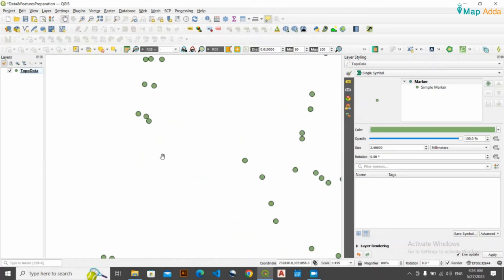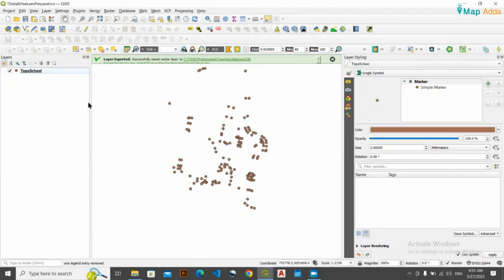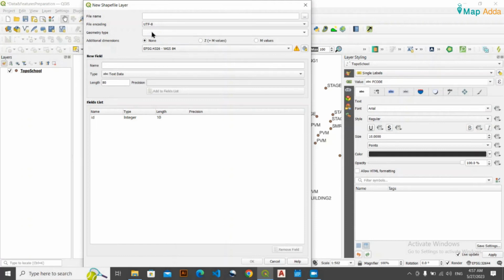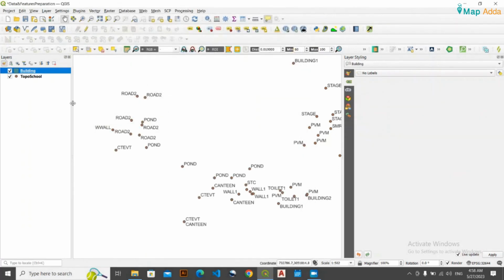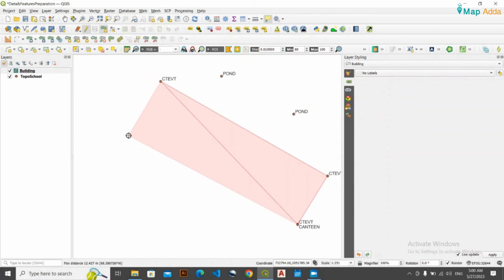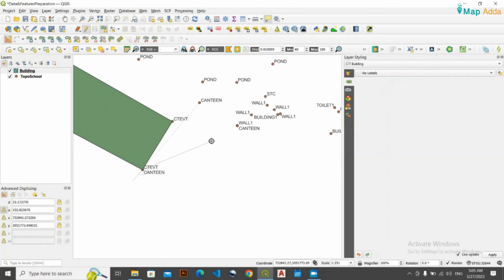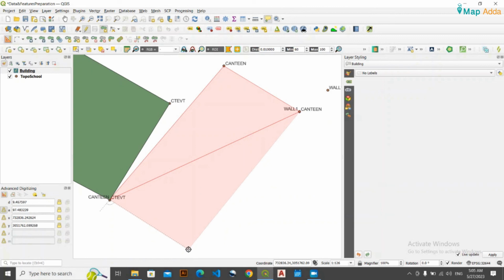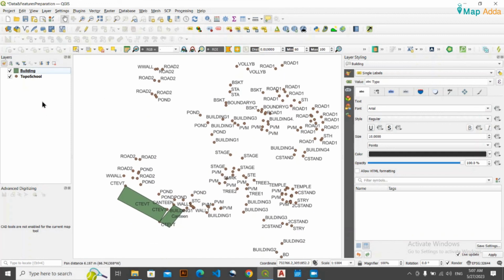How to make features from point data? | Map Adda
When you download data from total station normally we get it in .txt format. To make it usable in GIS we need to convert it to csv format. This tutorial is all about converting that .txt data into csv and loading it into GIS. I'll also be showing you to make features through such data.

0:00 Intro
0:37 Loading T.S data in excel sheet
2:22 Inserting Easting, Northing
3:43 Saving excel data to .csv
4:42 Loading csv data into QGIS
7:26 Converting csv data into shapefile
9:11 Making features from point data in QGIS